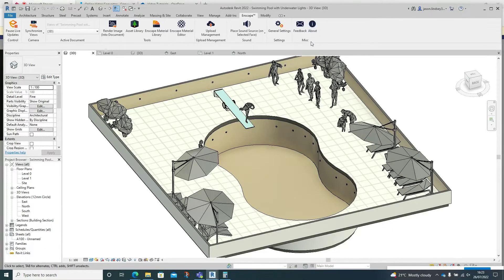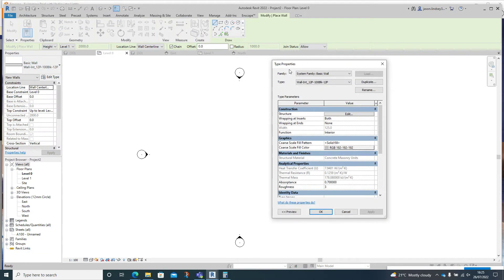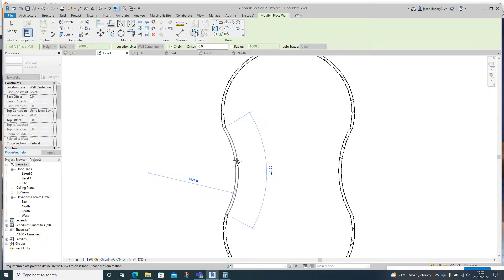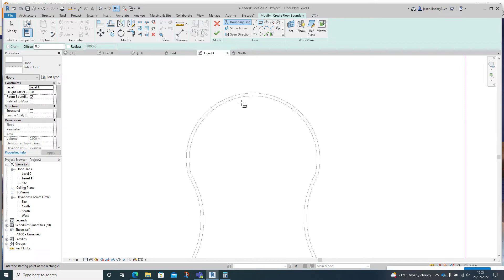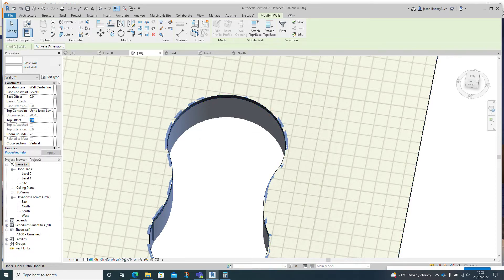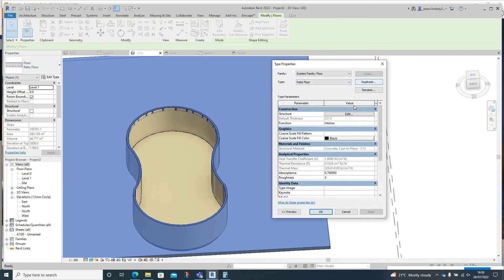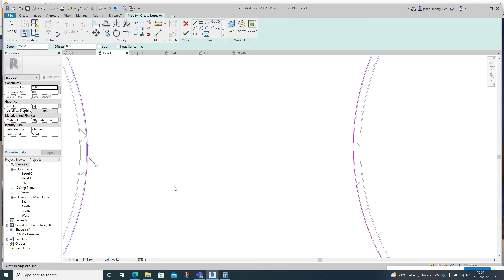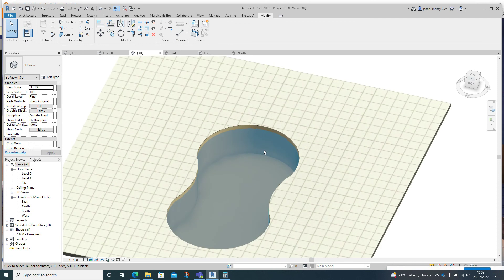Drawing a Swimming Pool in Revit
In this video I demonstrate how to draw a swimming pool in Revit.
I also have a brief look at how it looks when you use Enscape rendering software.